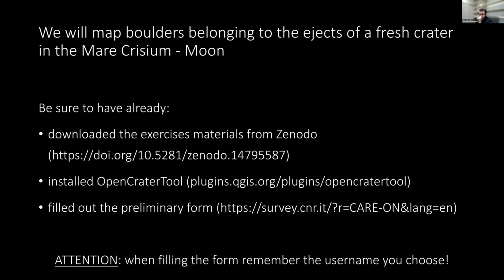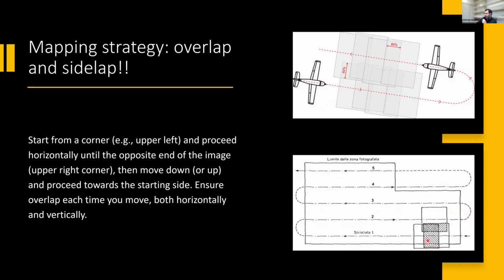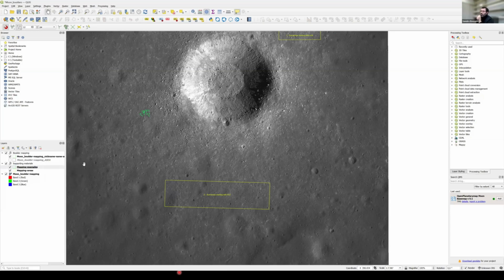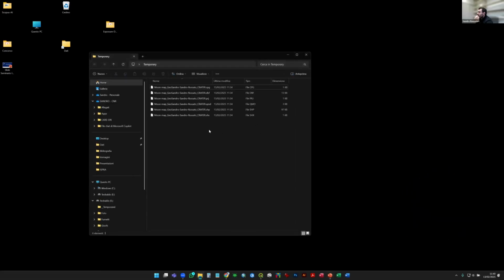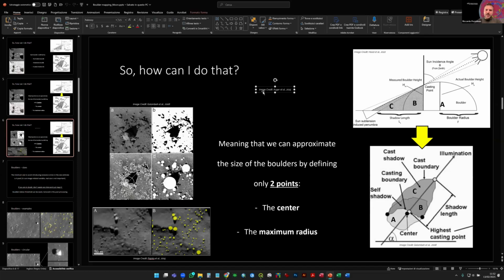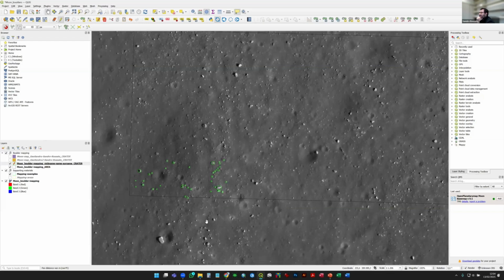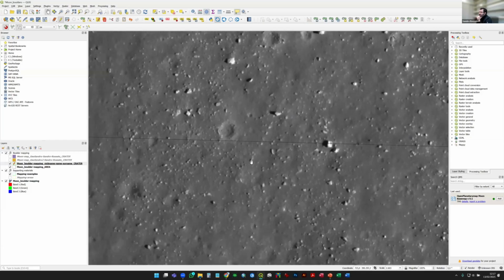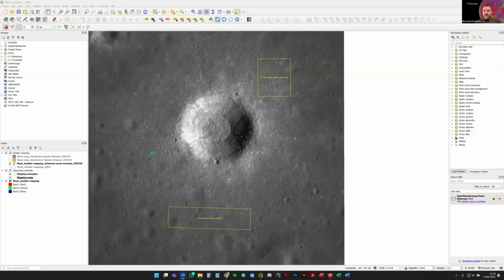Boulder counting hands on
Sandro Rossato